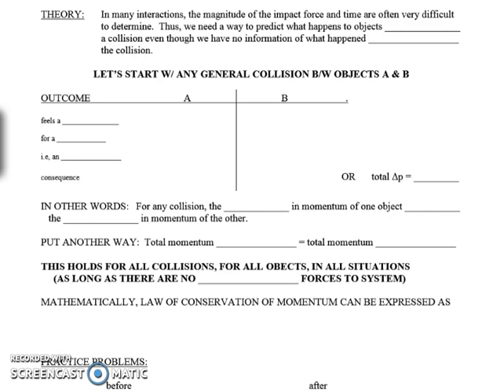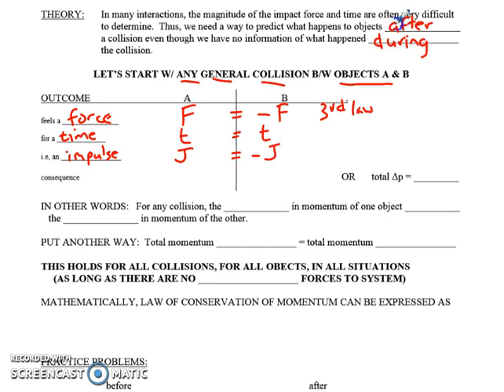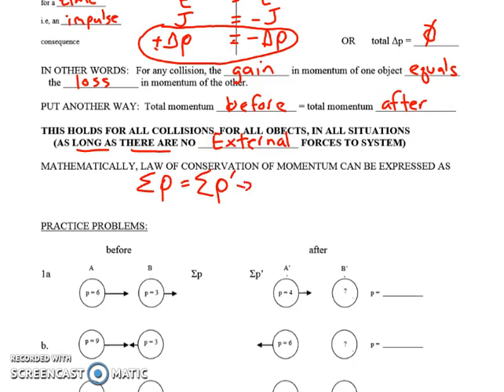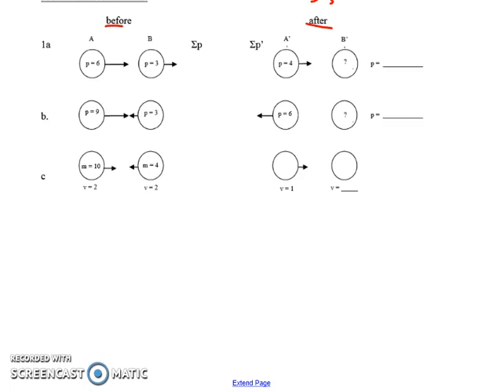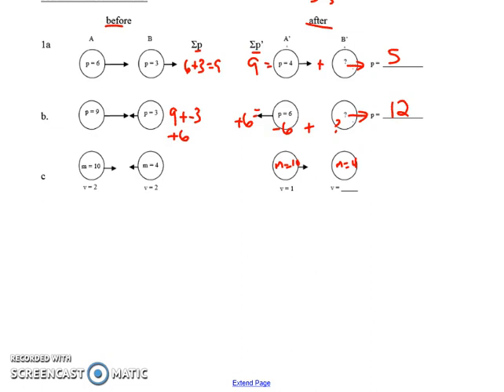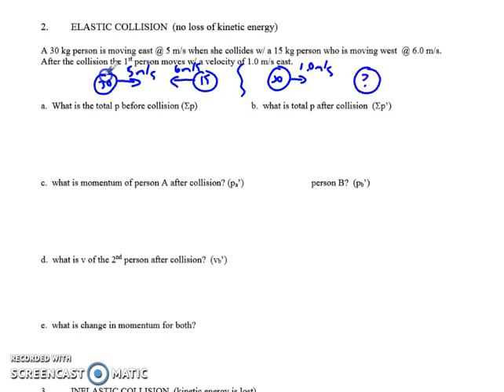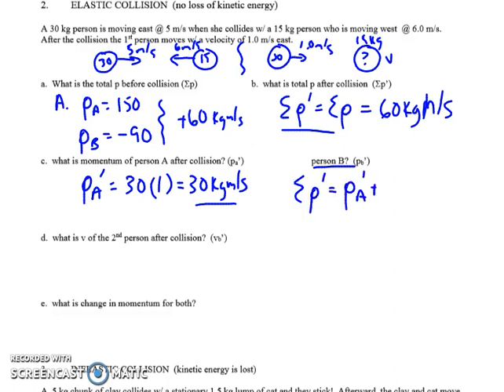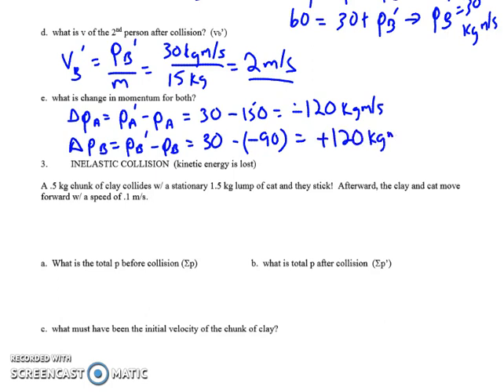conservation of momentum